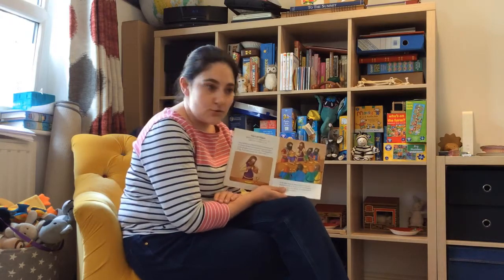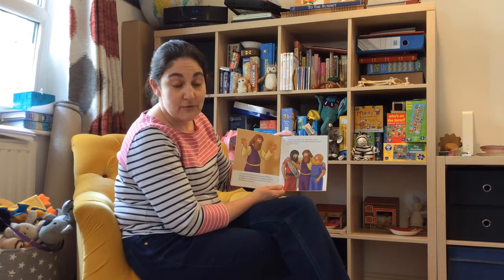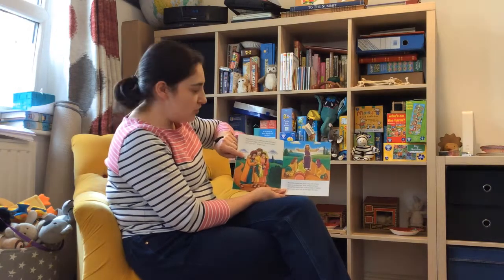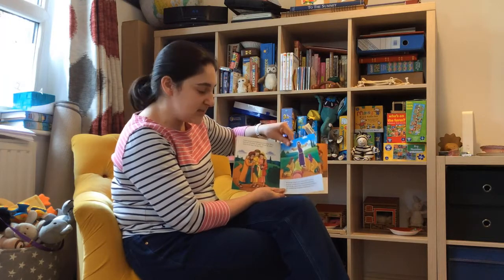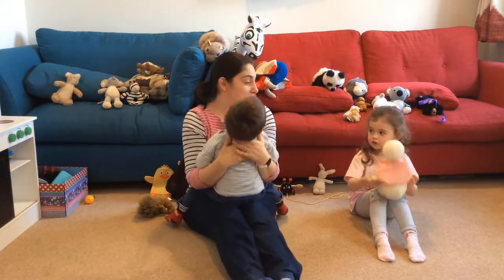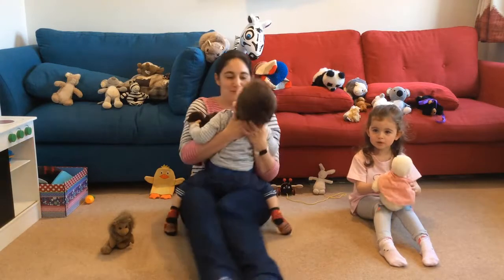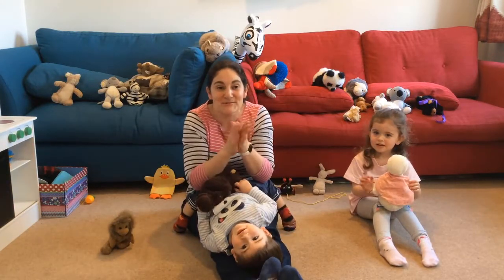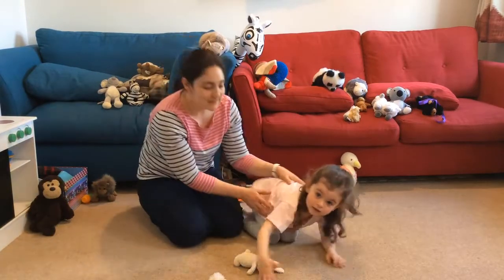Mini Matts songs and story time 7th April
Louise and children lead songs and story time for online Mini Matts